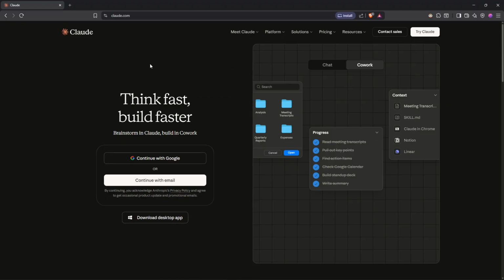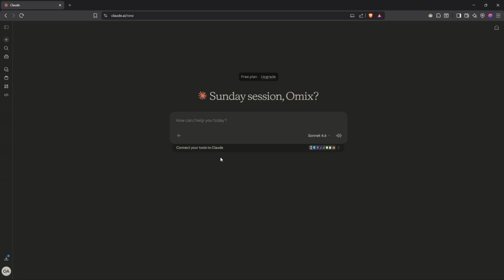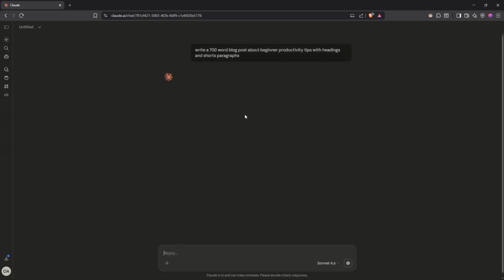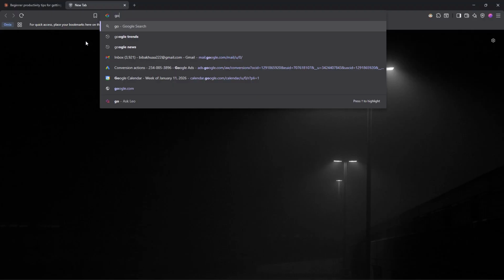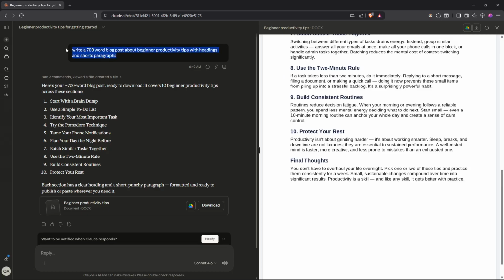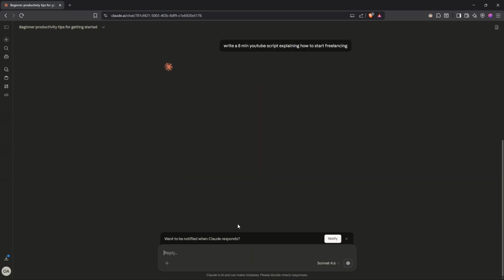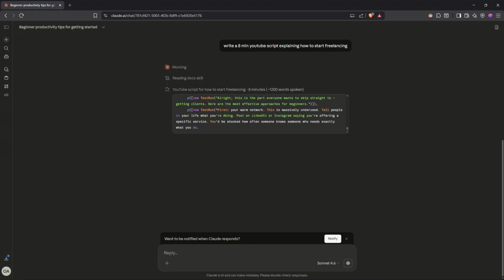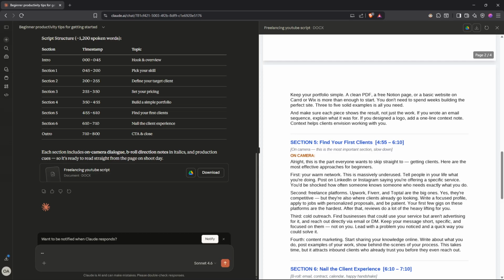How to Use Claude AI for Content Creation 2026 (Full Tutorial)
Learn how to use Claude AI for content creation in this full 2026 tutorial. This video walks you through generating blog posts, scripts, social media content, and more using simple prompts. Discover how to refine outputs, maintain a consistent tone, and speed up your workflow.

Perfect for creators, marketers, and beginners who want to produce high-quality content efficiently using AI tools in 2026.